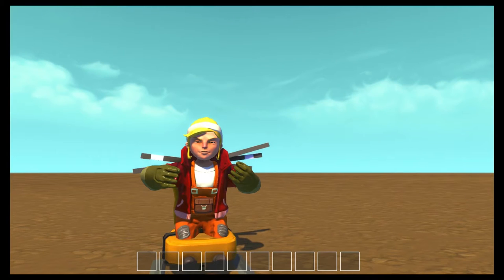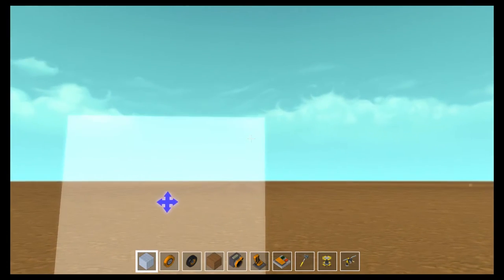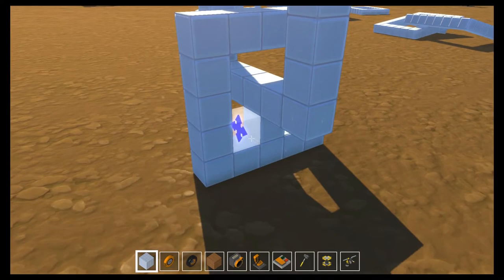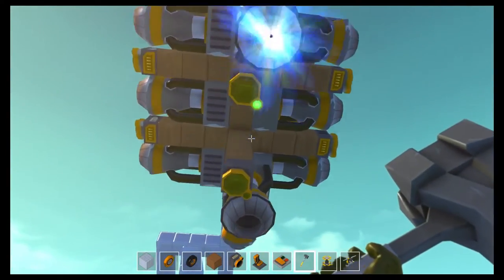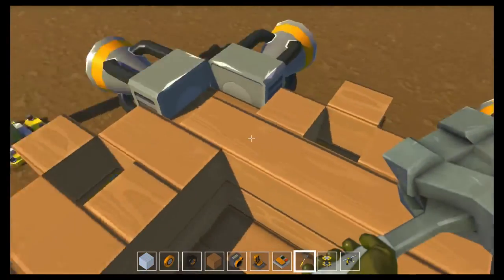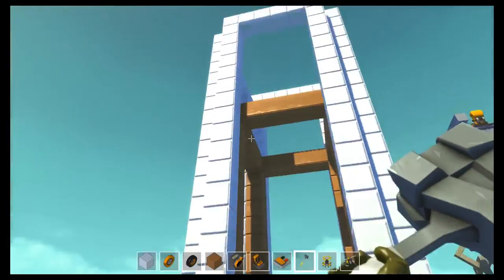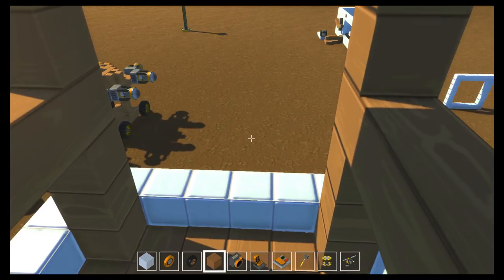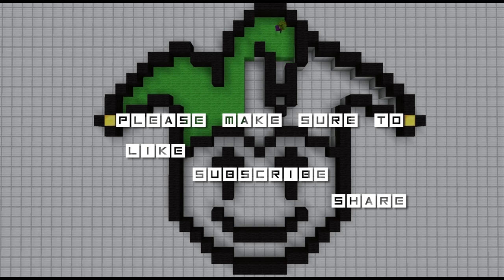Scrap Mechanic - 002 - How to make a Chain, Elevator & Wrecking Ball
Hey guys! So in this game I'm going to do my best to build some of the most ridiculous and insane things you've ever seen.
Let's get our crazy pants on!

CURRENT GAMES

Bug Butcher
Jotun
Minecraft - The Island SMP
Scrap Mechanic

STREAMING SCHEDULE
Wednesdays:  10AM PST YouTube Gaming & Beam
Thursdays:  10AM PST Beam 1030/11pm PST Beam
Fridays:    12PM PST Beam
Sundays:    8/9AM PST Beam